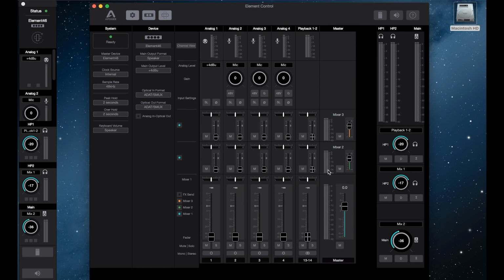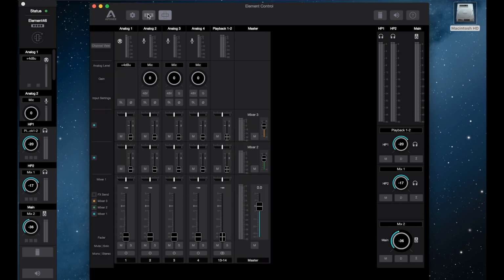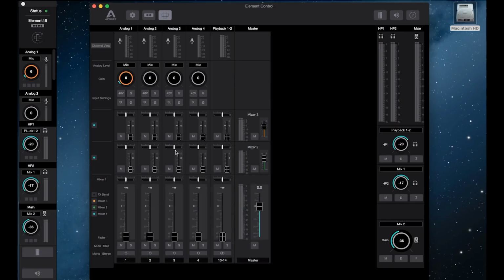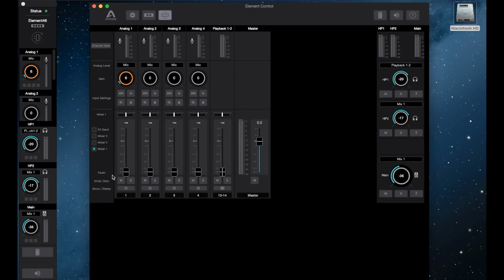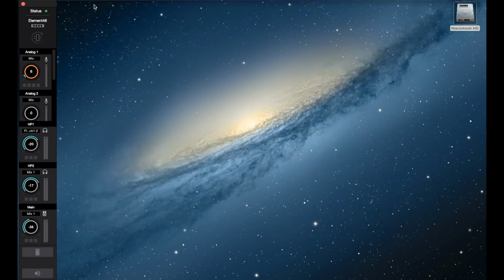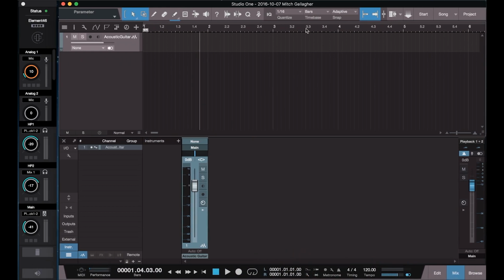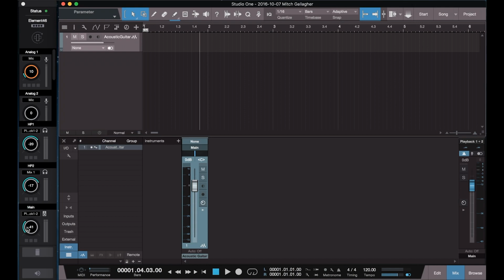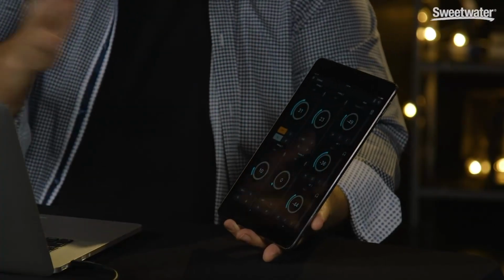Apogee Element 46 錄音介面 - Sweetwater 大解析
【一個外觀極簡，延遲極低的錄音介面的工作流程】
Apogee Electronics 自祭出系列介面Element 24/46/88後（數字代表類比IO數），已成為眾多現場收音、錄音室最仰賴的IO盒子，讓人放心將聲音交給他處理的小盒子

因其外觀的極簡設計，所有的設定和調整，皆可在Apogee專門為此全新設計的軟體裡完成。你可以將Element錄音介面放到樂手身邊、桌子底下，不用擔心誤觸任何按鈕

在影片中，Sweetwater大佬Mitch Gallagher將為您更深入地解說

＊【如何同時錄製人聲和木吉他？】
＊【如何使用多支麥克風錄鼓】